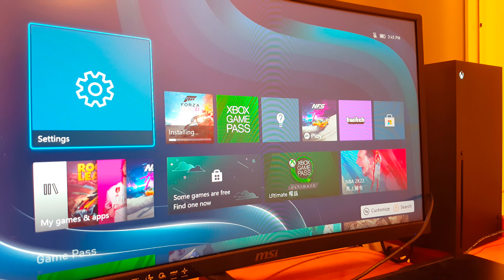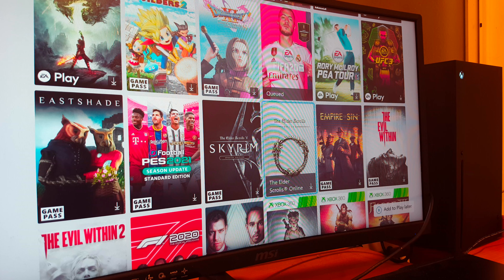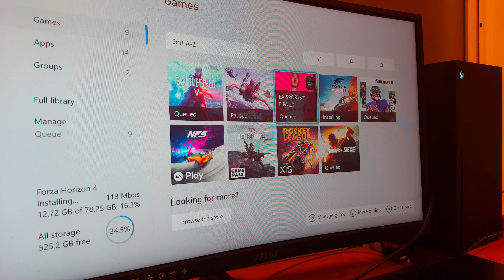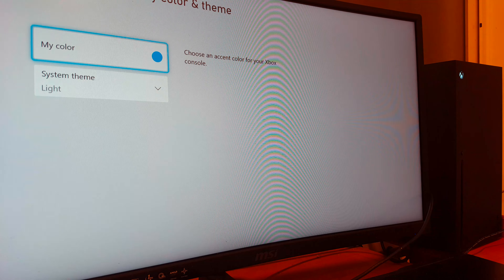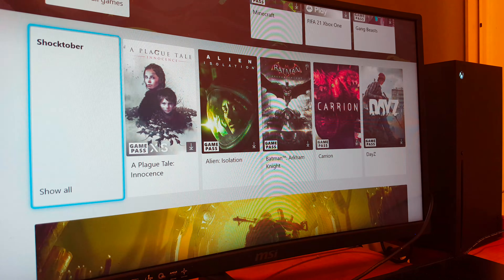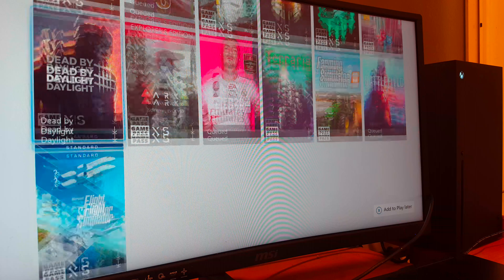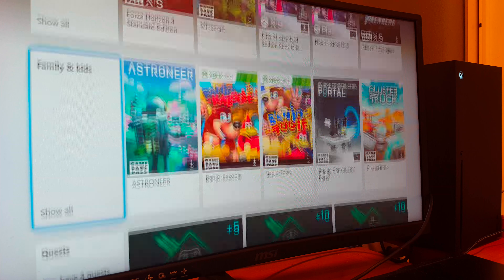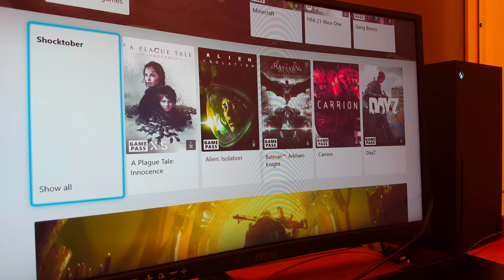XBOX Series X Vs PS5 | Xbox Game Pass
if you only have $1,000 to spend on either ps5 or Xbox series x, I had to choose Xbox series x. Both consoles are powerful don't get me wrong but having to buy each ps5 game is really hard. Not to mention the game pass gives you an option to get a feel for the game if you are ready to own it. Xbox game pass delivers flawless gaming with optimized and non-optimized games. With over 200 games that can instantly be downloaded so you never have to buy games.